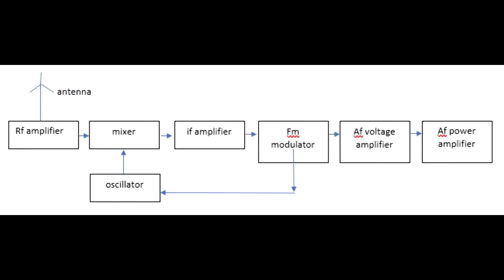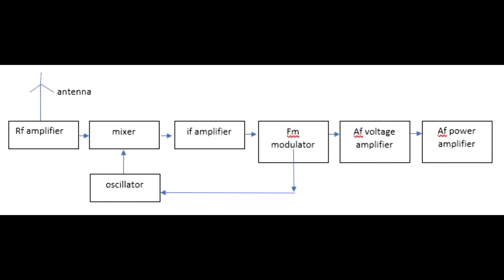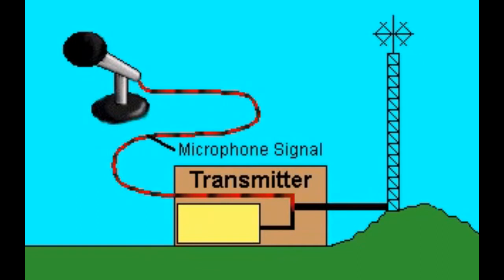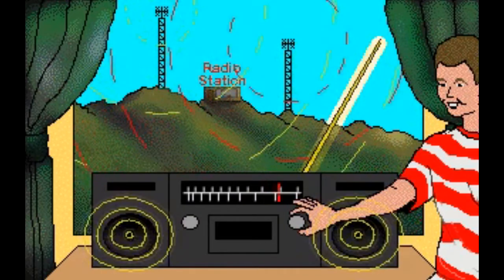EEE3522 Communication Engineering Case Study: FM AM Radio